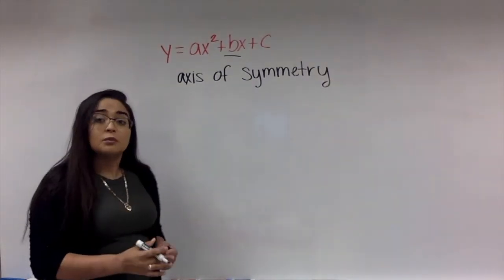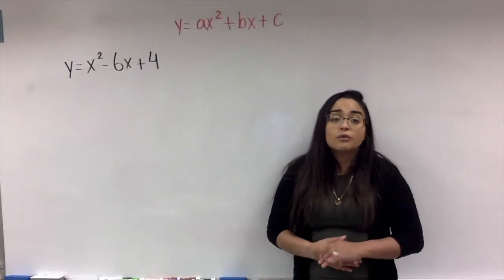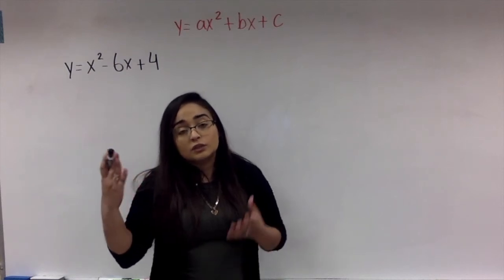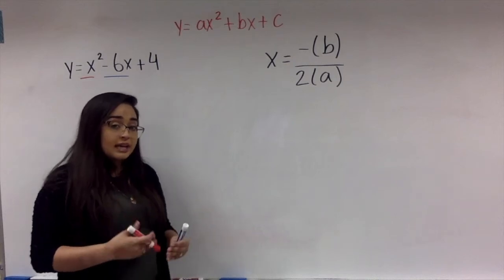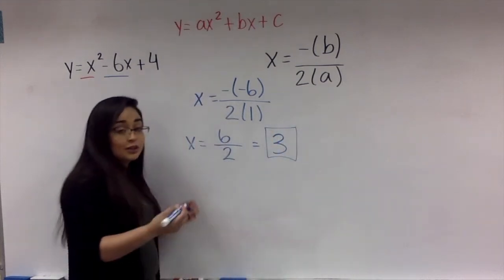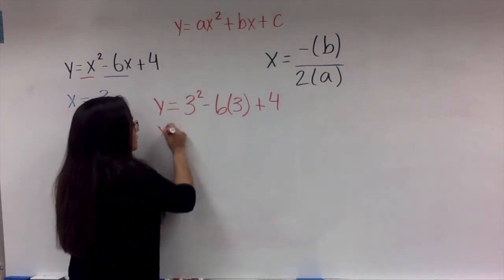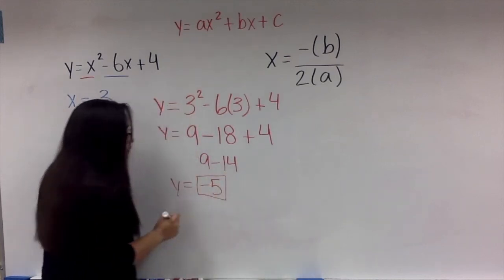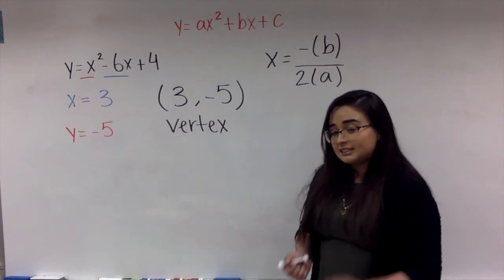Math Merit - Day 68 - 03/24/2021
Concept #6 - Quadratic Functions